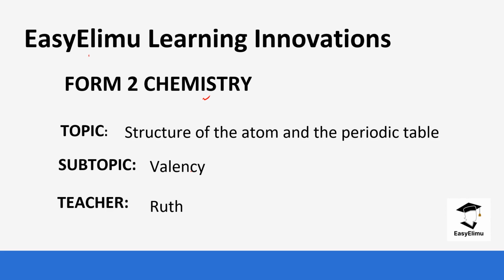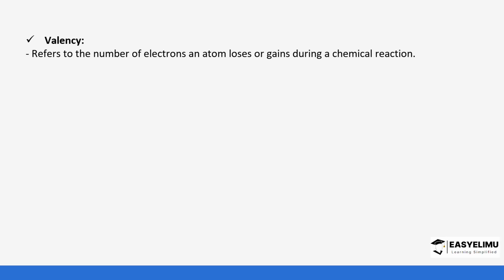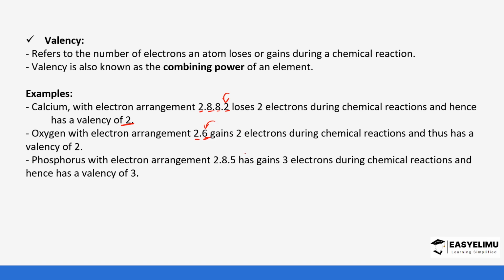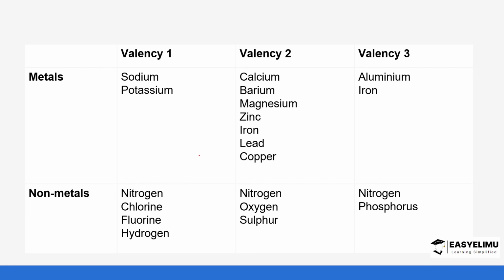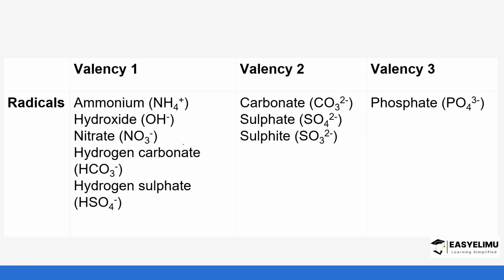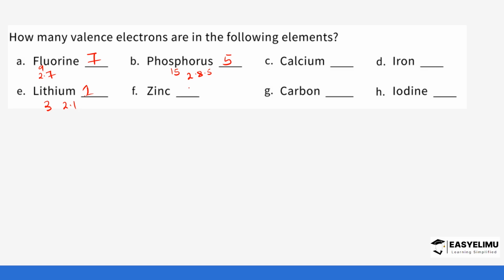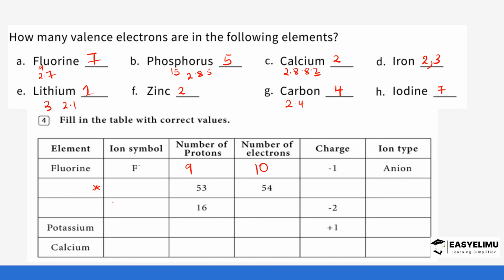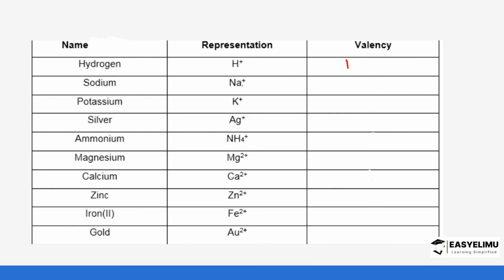Valency - (Chemistry Form 2 Structure of the Atom & the Periodic Table Topic 1 Lesson 8 0f 10)